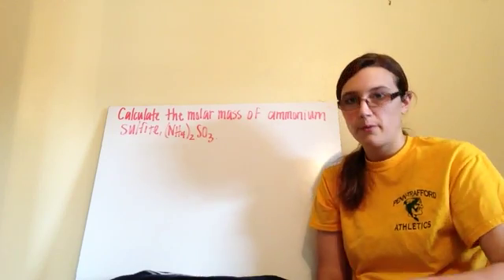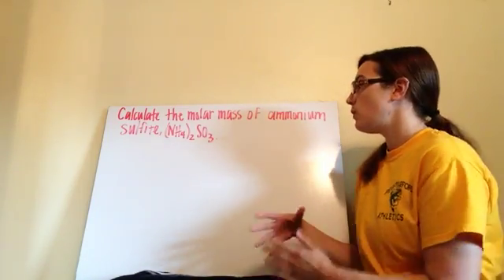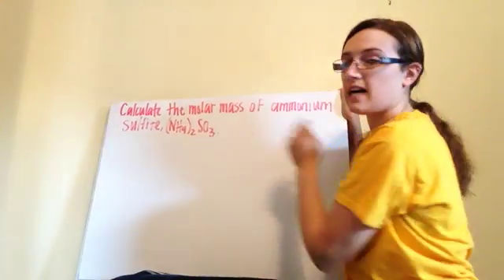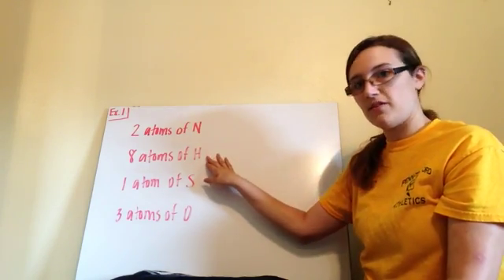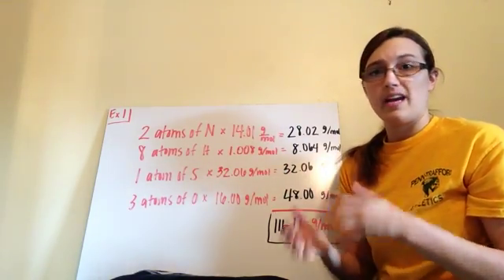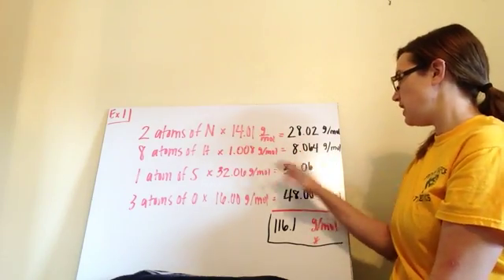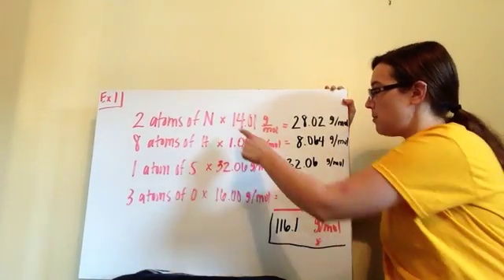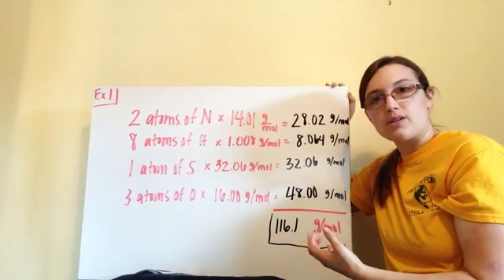3.1: Calculating Molar Mass